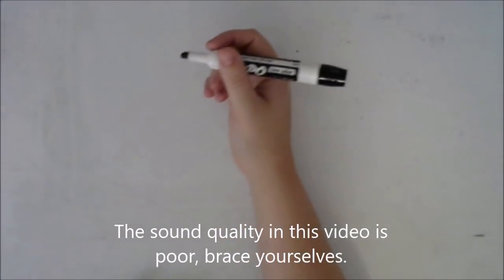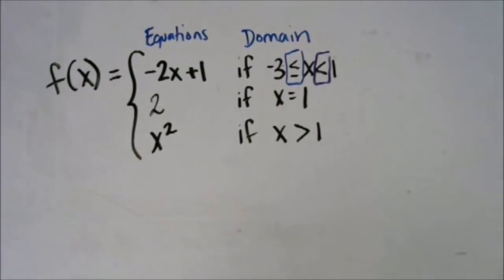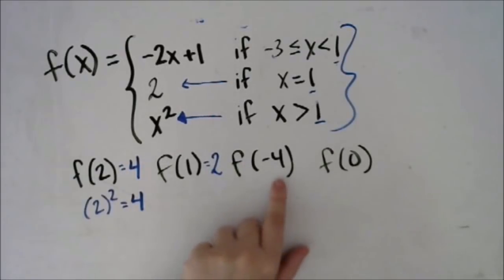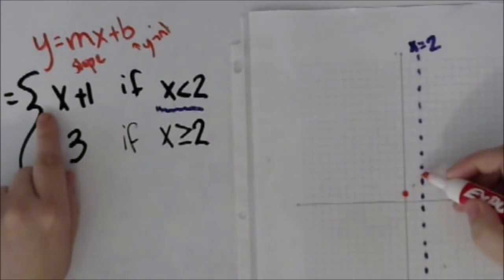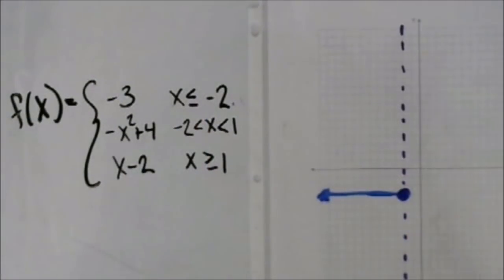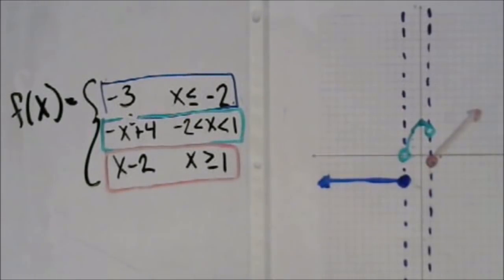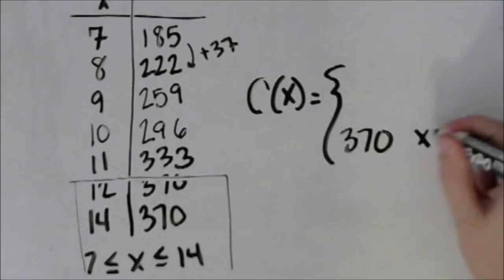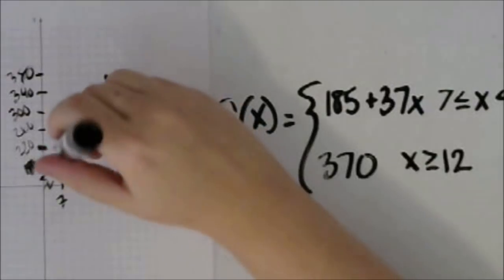MAT 150 1c